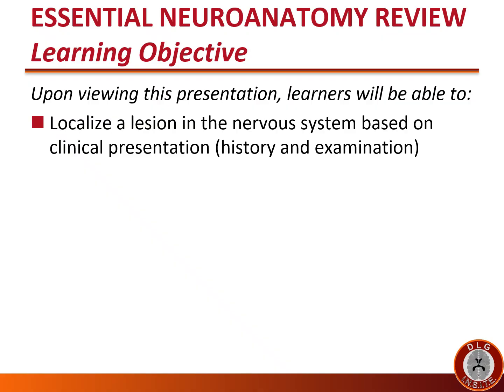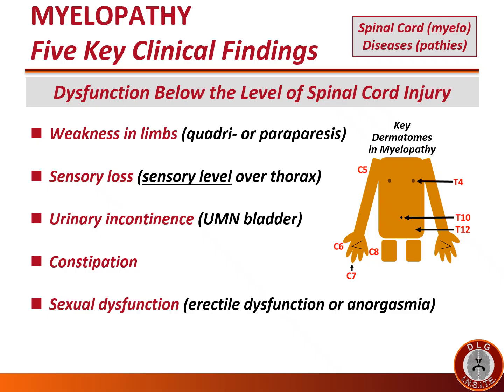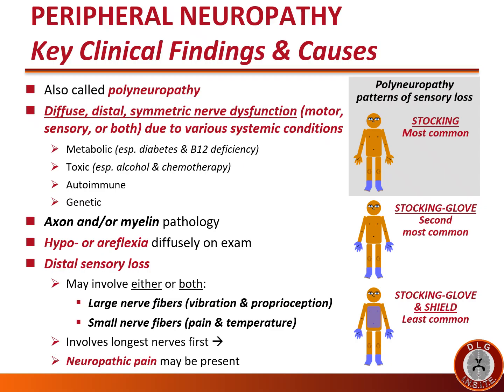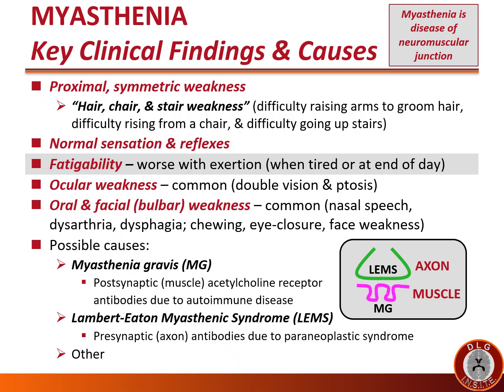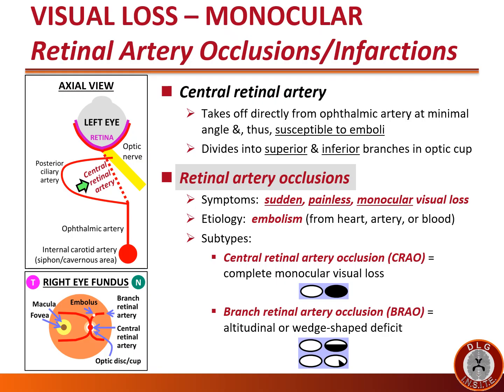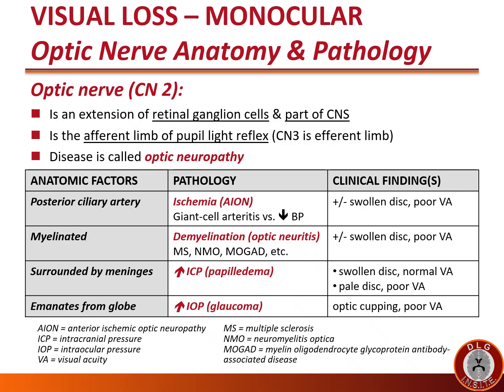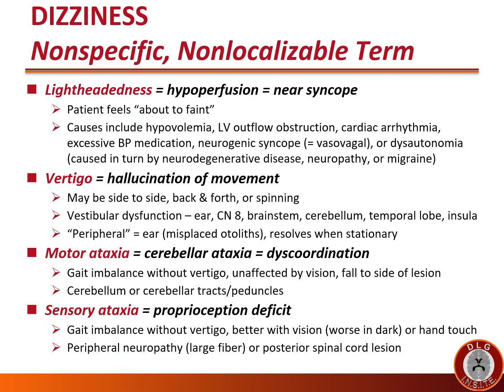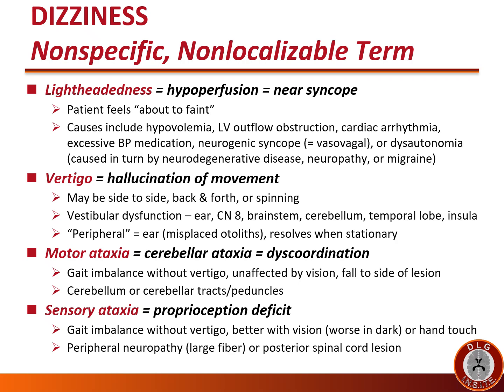Essential Neuroanatomy Review - 05 - SPINAL CORD +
Fifth of five video lectures in the Essential Neuroanatomy Review series covering core knowledge for medical students.